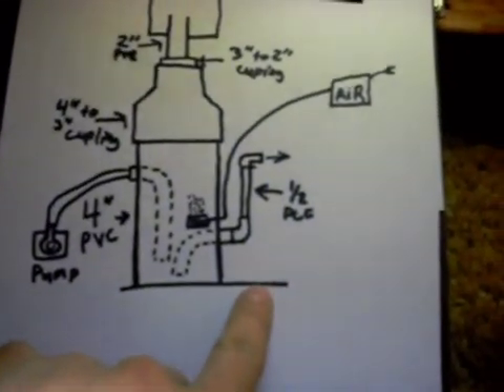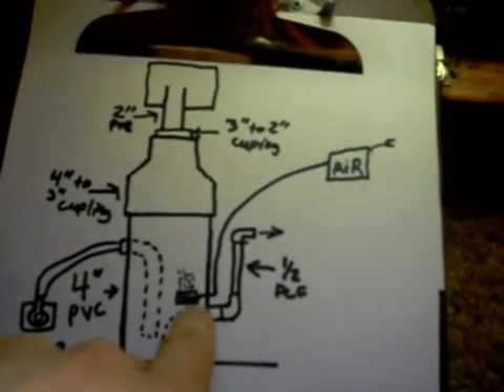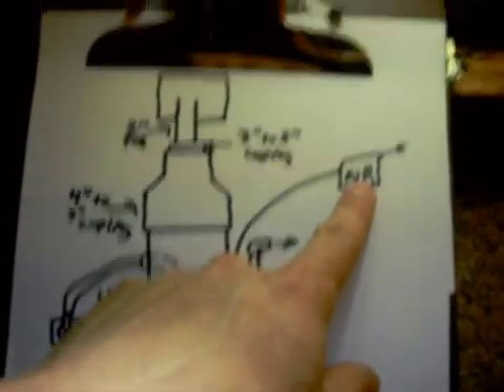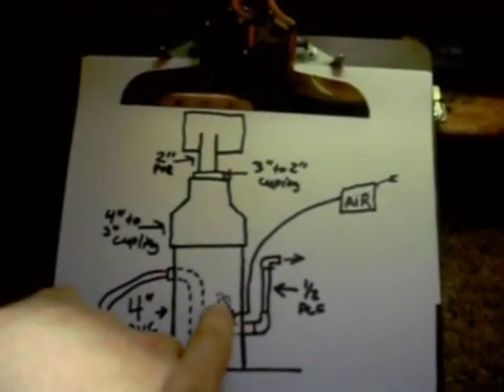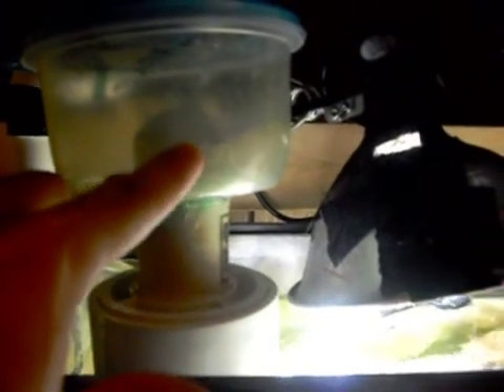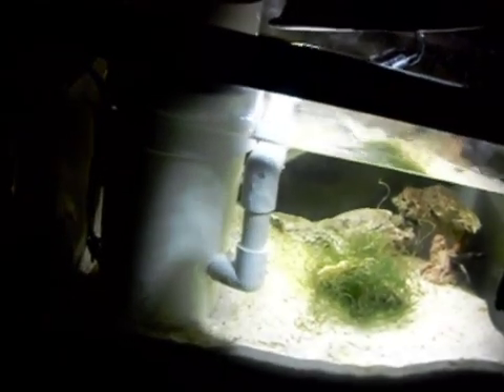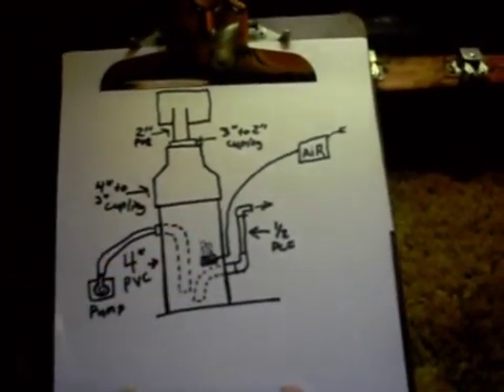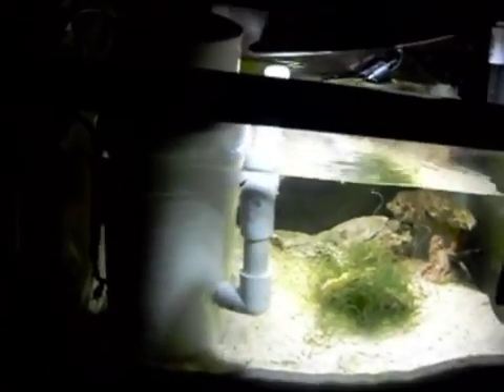how to build a D.I.Y protine skimmer out of pvc pipe